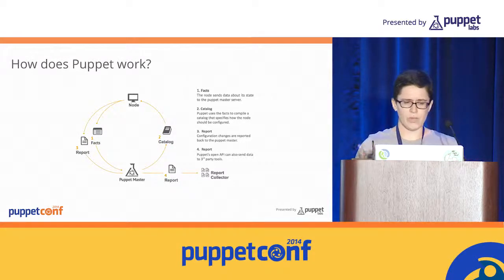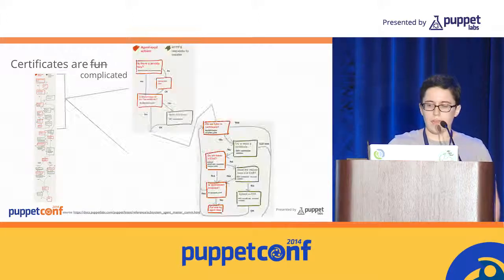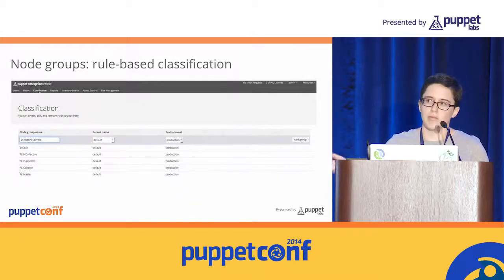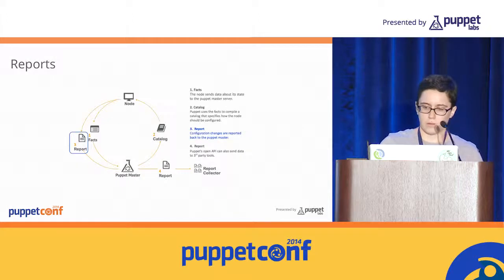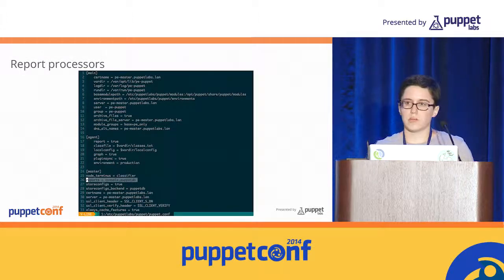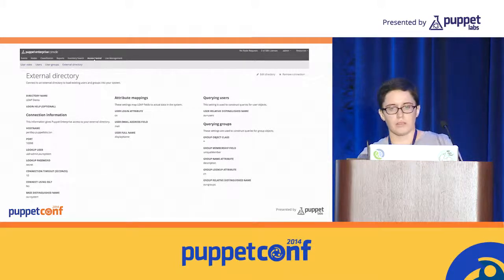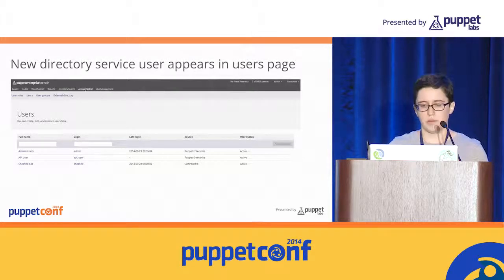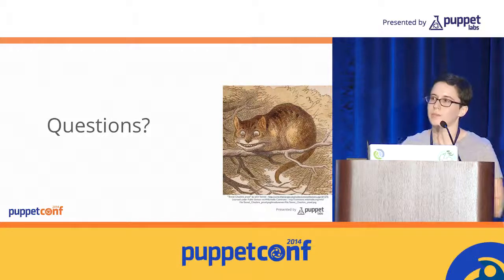[PuppetConf 2014][IT Automation] An In-Depth Introduction to the Puppet Enterprise Cons...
[PuppetConf 2014][IT Automation] An In-Depth Introduction to the Puppet Enterprise Console - Ruth Linehan, Puppet Labs (Vimeo repost)

You've heard about the Puppet Enterprise console, but you have no idea what it does or why it matters. Ruth Linehan, software developer on Puppet Enterprise, will walk you through the wonderful world of the console and how you can take full advantage of its capabilities to make your life easier. She will go through everything from how it integrates with the other components of PE so you can visualize and better understand your Puppet infrastructure, to some shiny new features that will help you to manage your Puppet nodes and control who has the ability to configure them. She'll also give you some tips and tricks for troubleshooting the console if something goes wrong.
Presenter:
Ruth Linehan
Company:
Puppet Labs